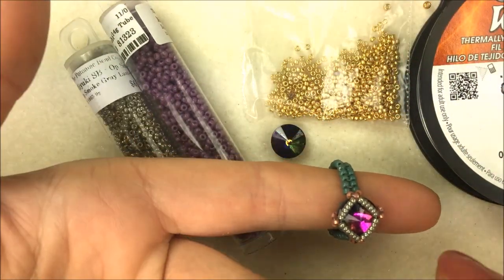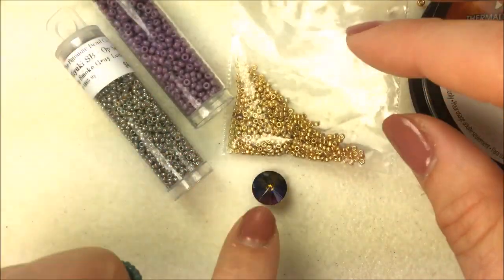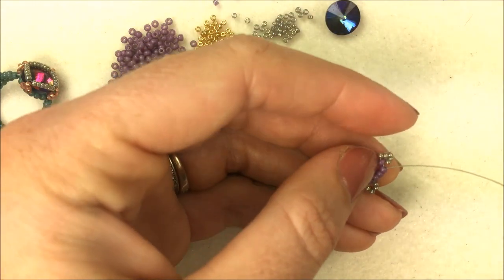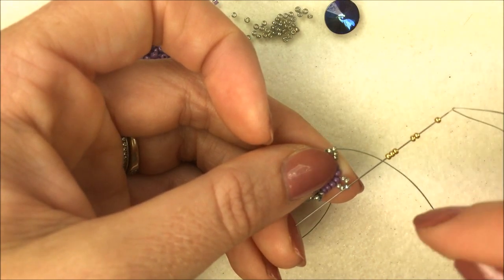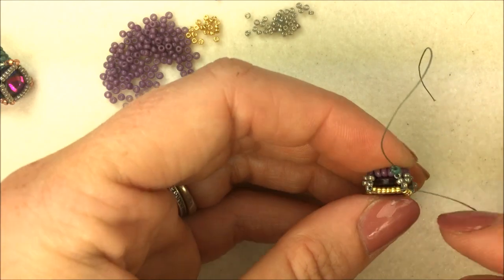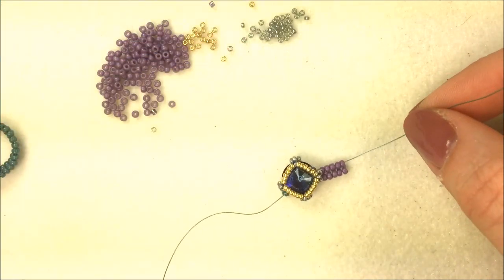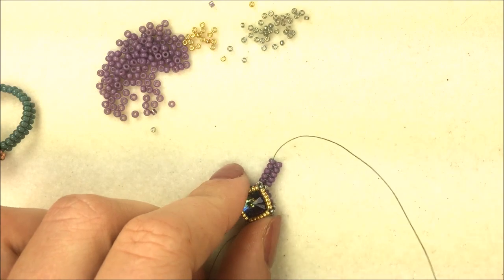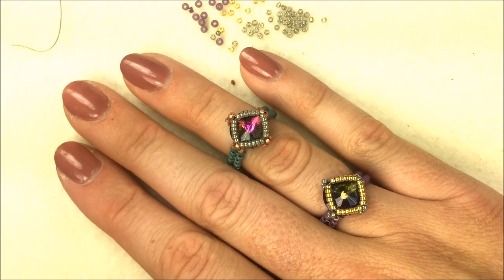Solitaire Ring- DIY Jewelry Making Tutorial by PotomacBeads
This video tutorial from The PotomacBeads teaches you how to make Allie Buchman's "Solitaire Ring" design using a 10mm crystal rivoli & seed beads.  Find a list of supplies in the description below.

The Designer’s suggested colors and materials:
● Potomac Crystal Rivoli 10mm - Magic Blue
● Miyuki Seed Beads 15/0 - Opaque Smoky Gray Luster
● Miyuki Seed Beads 15/0 - Galvanized Gold
● Miyuki Seed Beads 11/0 - Duracoat Opaque Dark Orchid